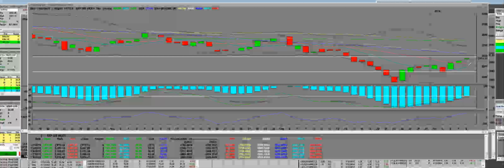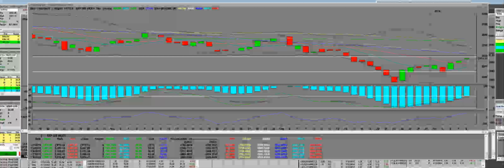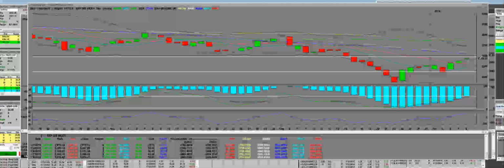1-8-19 S&P 500 How to Trade Bull & Bear Market Trends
1-8-19 S&P 500 How to Trade Bull & Bear Market Trends

SP 500 was in bear market trend the new month January 8, 2019 have started moving higher after being extremely oversold the daily weekly charts say it all learn how to trade bear markets how to make big money trading options we give out the entry and exit orders on all big plays our live free 5 day trial watch us with all the big money gains you don’t have to have any experience at all the work is done for you have to love that sign up call